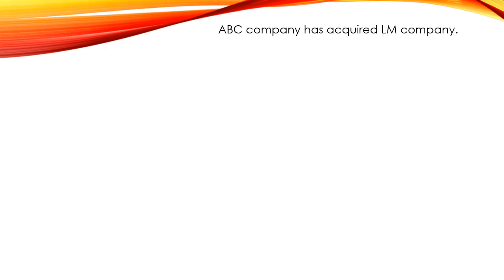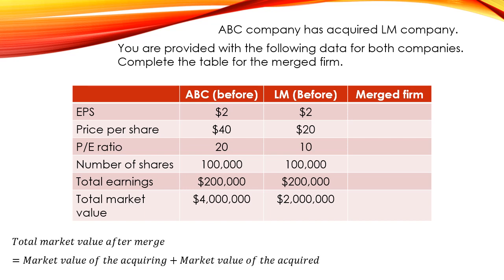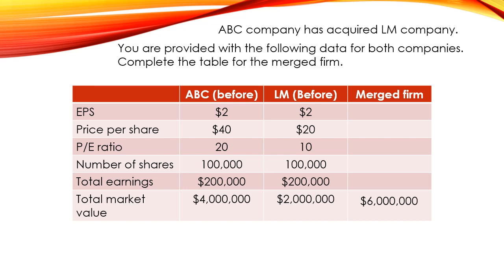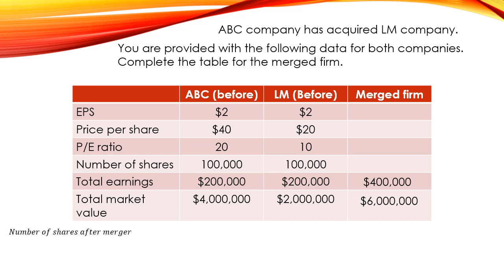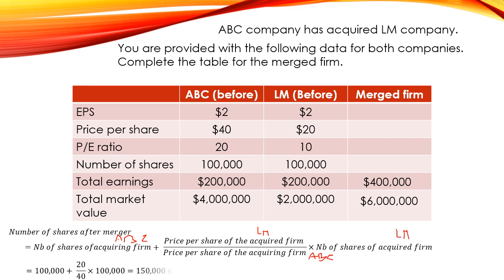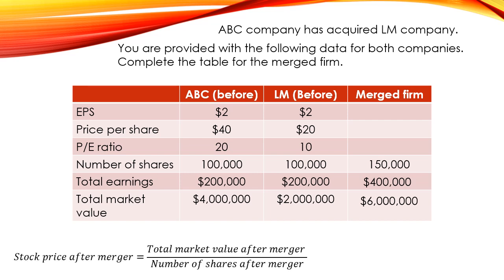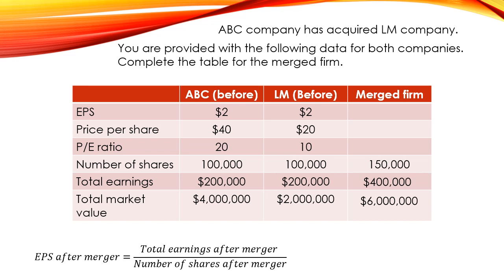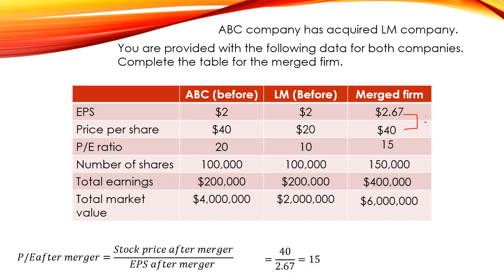Chapter 31 - Bootstrap Game